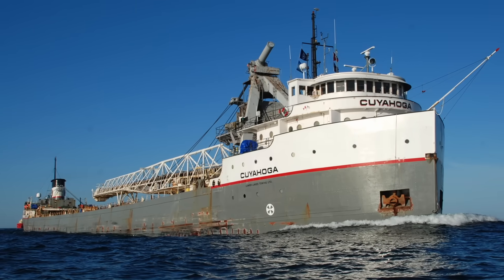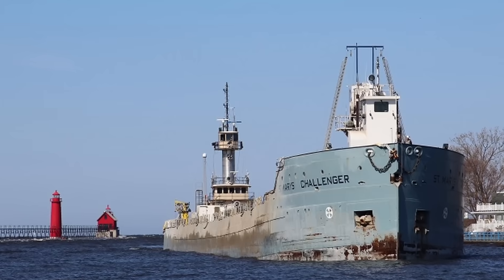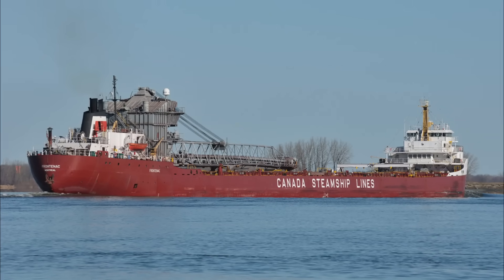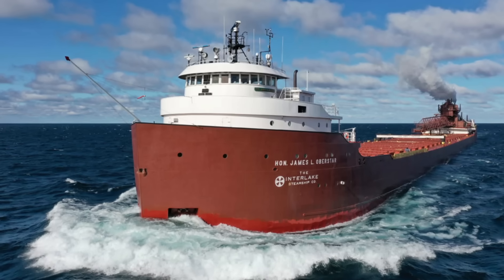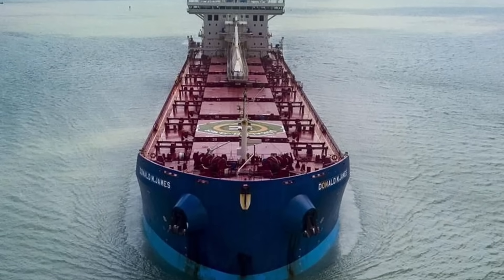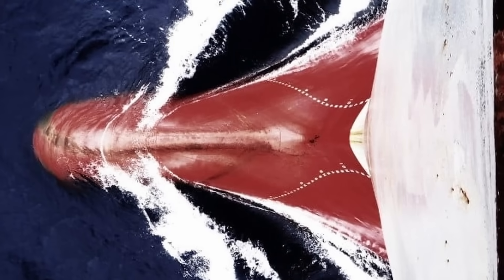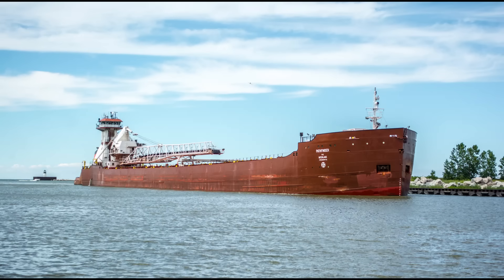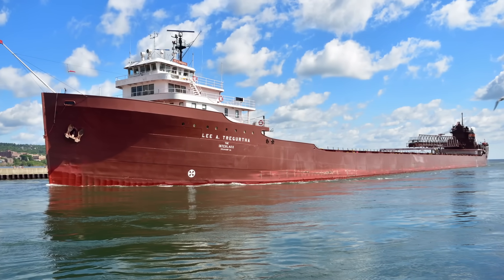Why Do Great Lakes Ships Look Different?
Why do Great Lakes ships look different than oceangoing ships if they carry the same things? I’ll break it down into 5 of the reasons.

Sources:
The Evolution of the Great Lakes freighter
By: Ryan R. Gale

NOTE:
NONE OF THE PHOTOS IN THIS VIDEO ARE MINE OR BELONG TO ME

0:00 - Intro
0:10 - Age
2:08 - Design
3:55 - Size
4:34 - Self Unloaders
5:19 - Body of Water
6:38 - Conclusion